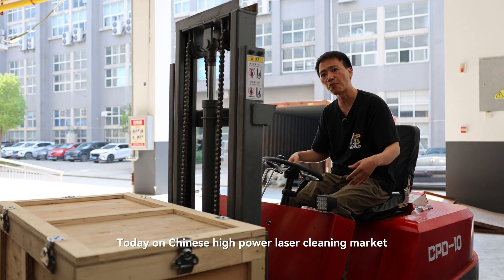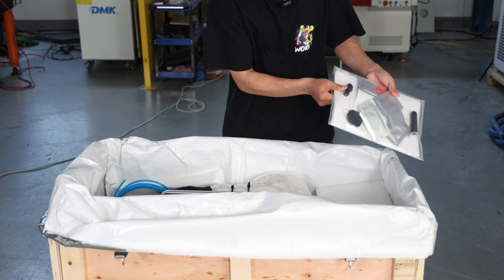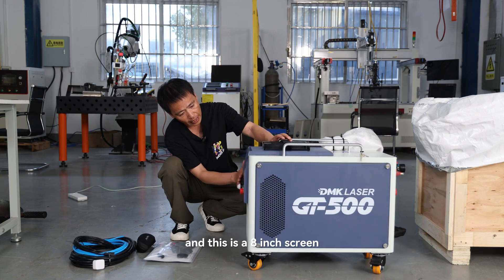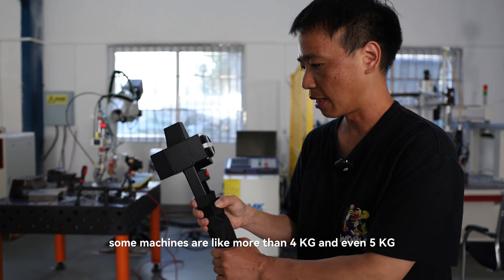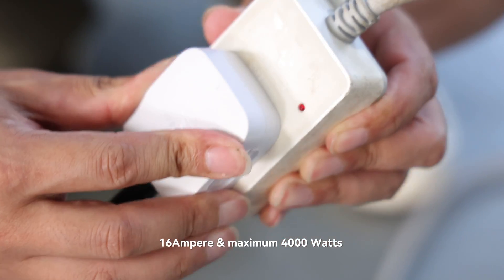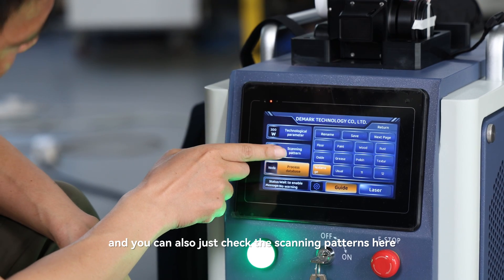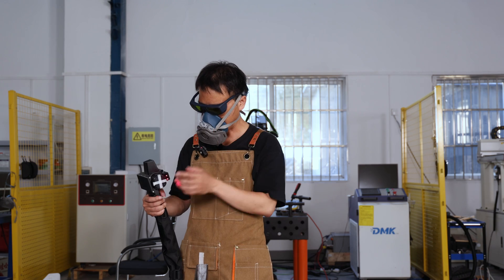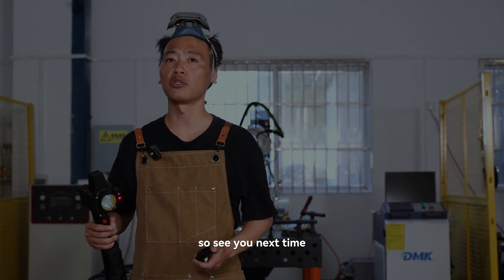GT-500 Pulse Laser Cleaner Unboxing: Lightweight, Efficient, & Shockingly Easy to Use!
This video highlights the durable yet portable design of the pulse laser cleaning machine and shows its real-world cleaning performance live. The dual-system & upgraded laser head delivers convenient operation & stable performance during use, letting users switch cleaning modes, adjust parameters & handle on-site tasks effortlessly, while boosting efficiency & safety for factory cleaning, outdoor work & maintenance scenarios.

✨ Key Features:
Fully compatible with DMK 500W Pulse Series systems
Ultra-lightweight body & multi-layer safety systems ：anti-misoperation, temperature control
Excellent for high-precision cleaning on metal surfaces：rust removal, paint stripping, weld cleaning

Whether you’re in factory maintenance, automotive part processing, or machinery repair, this demo gives you a front-row seat to its capabilities.